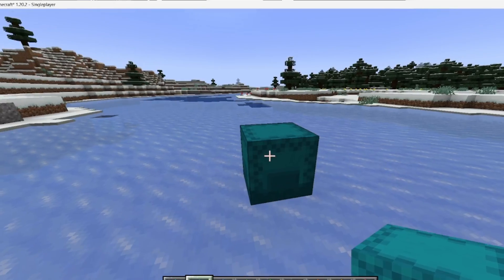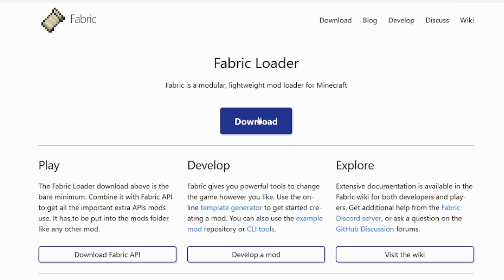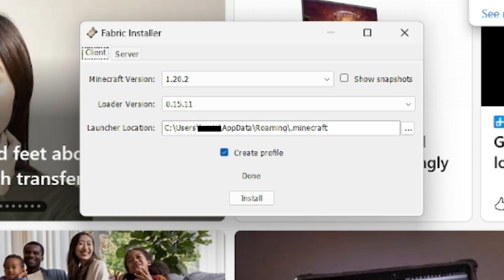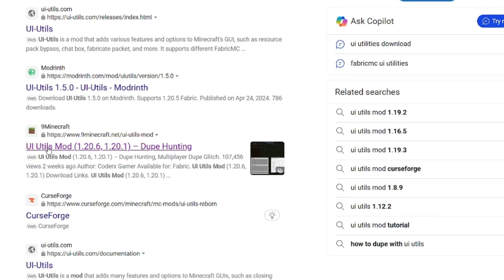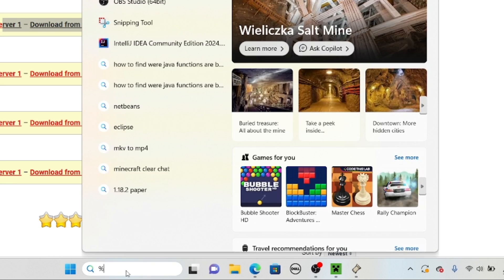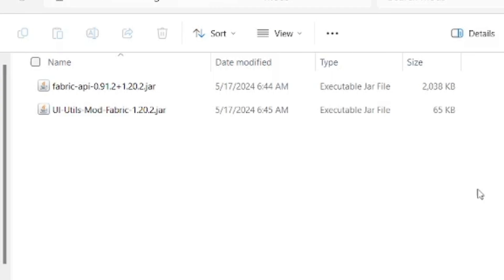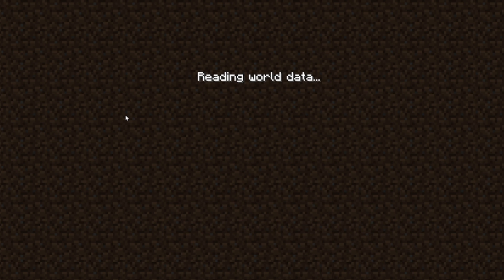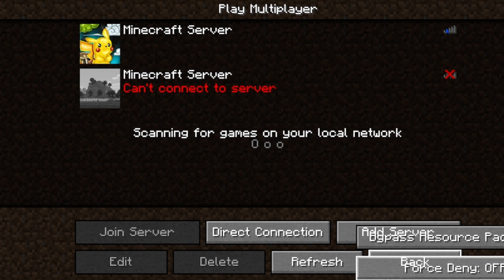Install UI Utils for New Minecraft Duplication Methods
Learn how to set up UI Utilities in under 5 minutes with this Minecraft Duping Client tutorial. Discover how to use Delay Packets and Soft Close features for efficient gameplay.

0:00 Intro
0:20 Installing and Setting up Fabric
0:50 Setting up Needed Mods/Clients
2:10 Proving it works
2:55 Outro